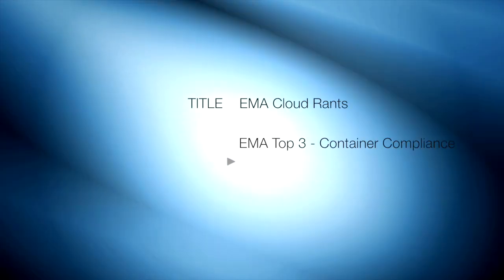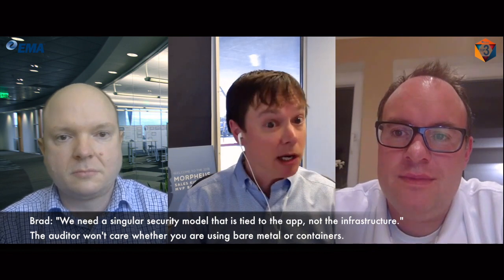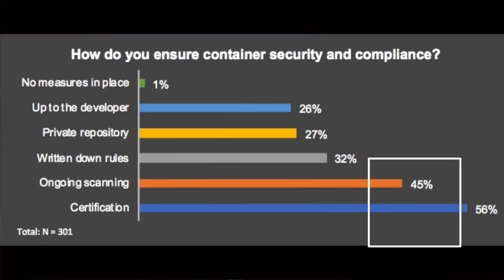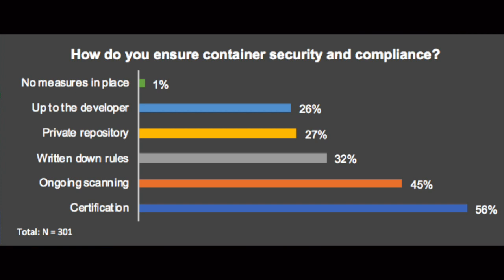EMA Cloud Rants - More Efficient Application Releases with Morpheus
Torsten Volk (Enterprise Management Associates), Jens Soeldner (vExpert) and Brad Parks (Morpheus Data) discuss how to achieve faster, cheaper, and higher quality application releases that are also easier to operate. Why has it taken us almost a decade to get there?